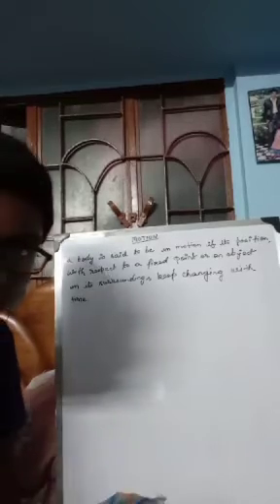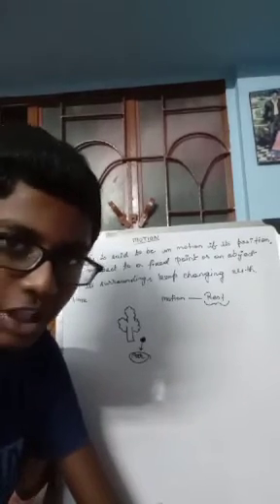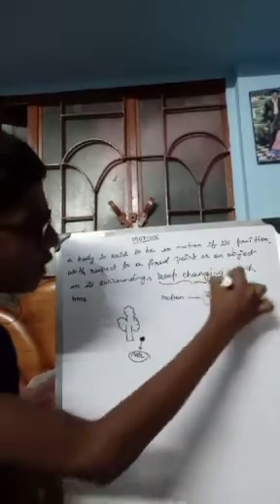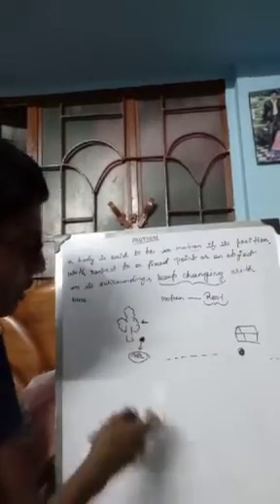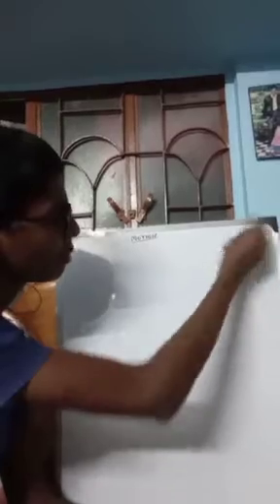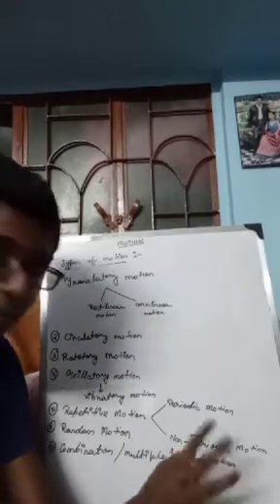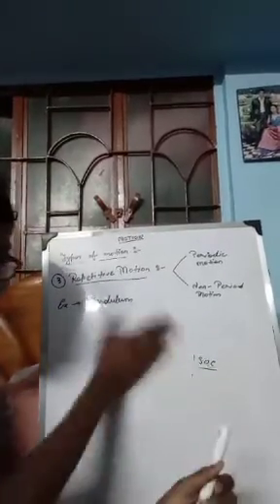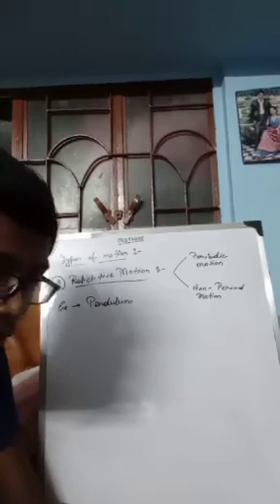PHYSICS CONCEPT ON MOTION by Souhardyo Bag. 😀😀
While moving in a train, you find that trees are also moving to the opposite direction. What is the physics associated here??
To know the answer , watch till the end..

Subject : PHYSICS
Chapter : MOTION
Explained By : SOUHARDYO BAG

Copyright @ Science Icons.
Any unauthorised content about any video in any form, may lead to a strict action against the concerned video or channel.